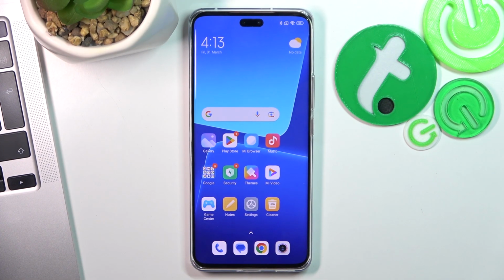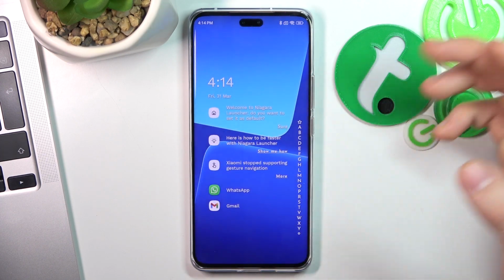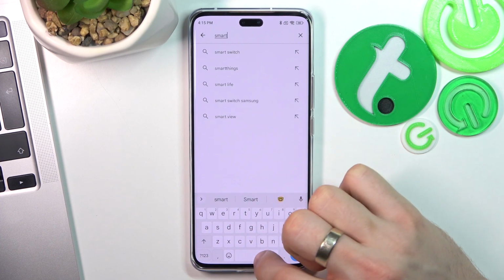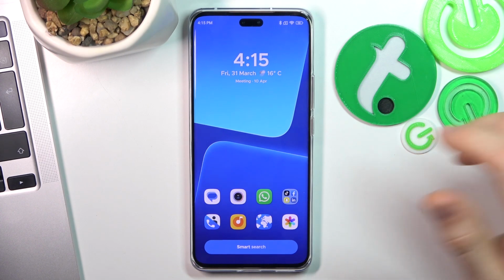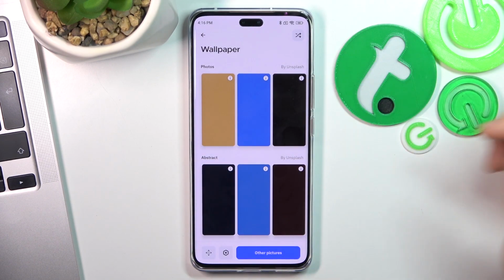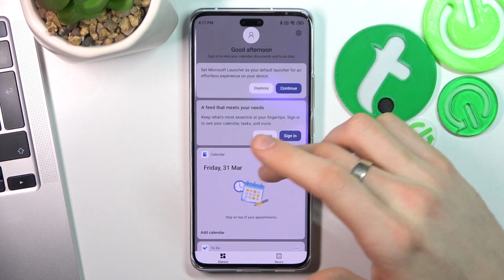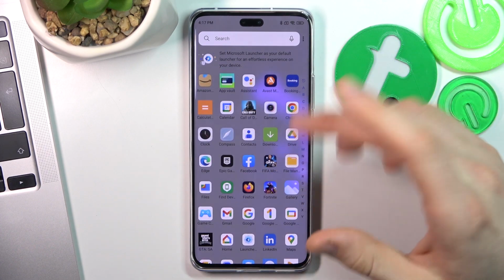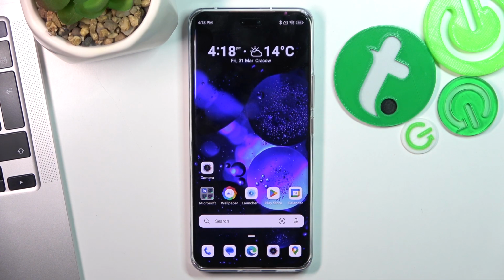Xiaomi 13 Lite - Top 3 themes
Hey Everyone! In this video tutorial, we'll showcase the best 3 themes to personalize your Xiaomi 13 Lite. These themes are carefully selected for their stunning designs, excellent functionality, and unique appeal. By using these themes, you'll be able to completely transform the look and feel of your device, providing an immersive and personalized user experience. Get ready to stand out from the crowd with these top themes that will make your Xiaomi 13 Lite truly your own. For more useful tutorials on how to get the most out of your Xiaomi 13 Lite, check out our HardReset.info YT channel.

How to What are the Top 3 Themes for Xiaomi 13 Lite?
Which are the Best Themes to Customize Your Xiaomi 13 Lite?
How to Apply the Best Themes on Xiaomi 13 Lite?